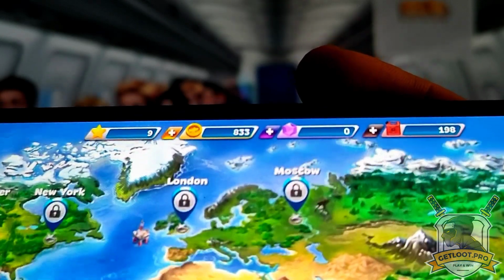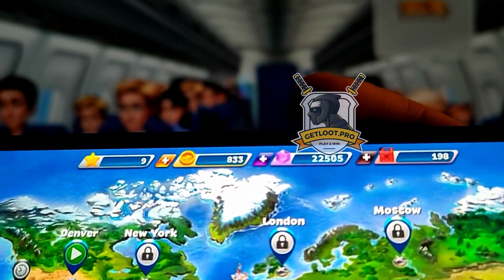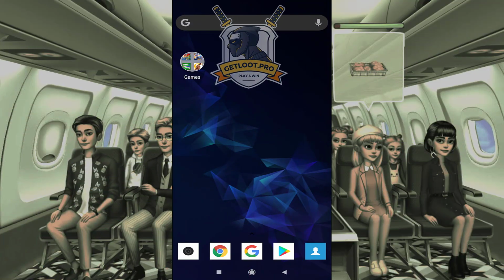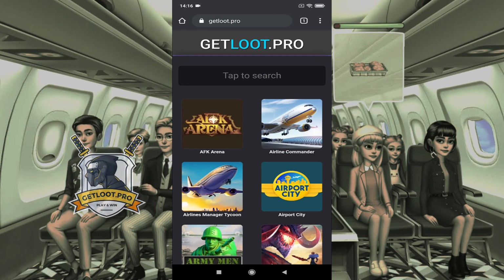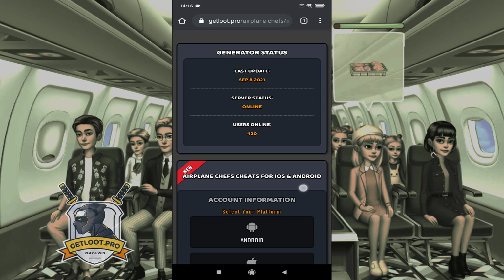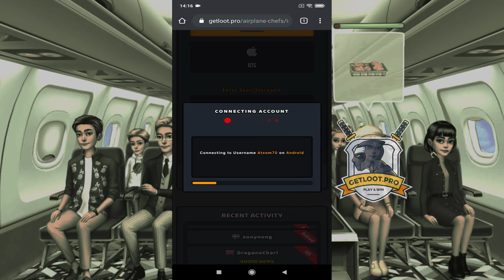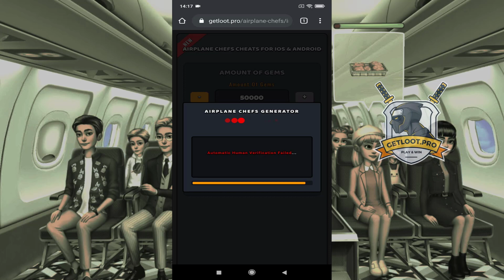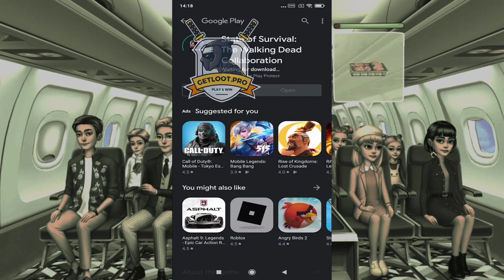🎆 Airplane Chefs Hack Tutorial 2022 ✅ Simple tips to Receive Gems 🔥 Work with (iOS/Android) 🎆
Hi there gamers! Here we are relating you our brand-new 2022 uptade Airplane Chefs hack Tutorial. Our Airplane Chefs Cheat Guide works on Android and iOS Mobile phones. Using this method anyone can easily acquire thousands of Gems and also massively improve gaming experience. Everything you require to do is stick to our video guide. Enjoy!

How to hack Airplane Chefs? It is an easy as pie procedure if you follow these quick actions, you'll be able to do it in just a matter of minutes.
Airplane Chefs Hack is developed and protected by the best coder, This Airplane Chefs hack has been used by manies users now, we obtained fantastic reviews and has no bad feedbacks froom them.